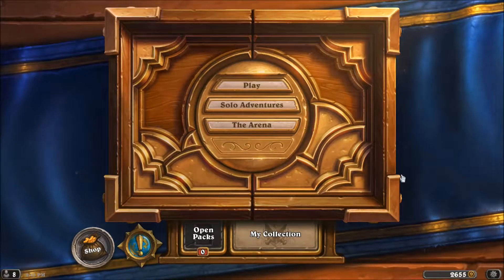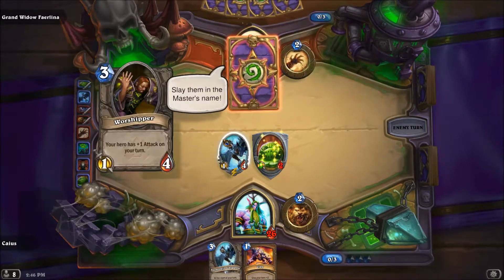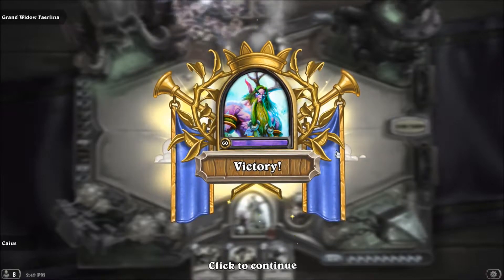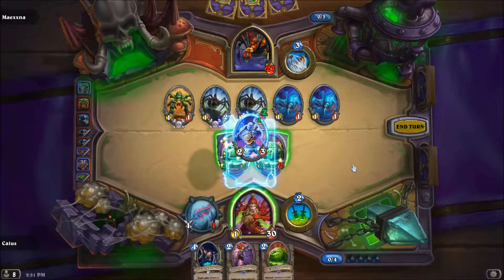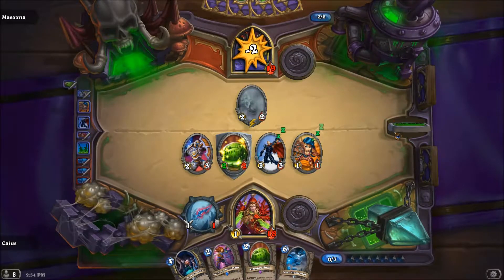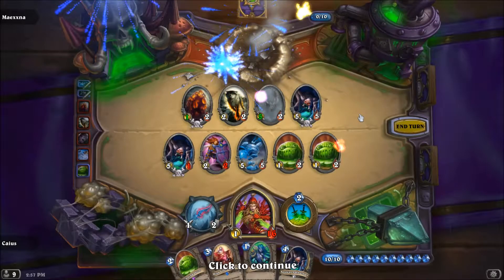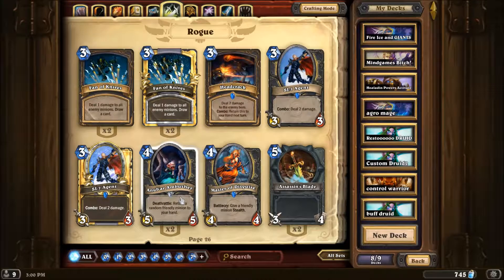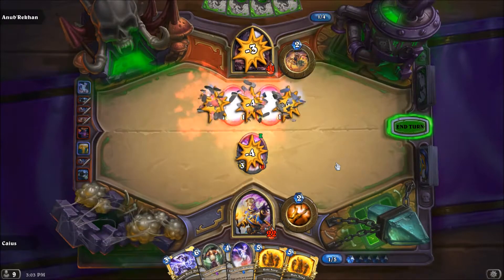Hearthstone - Naxx Class challenges druid and rogue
Lets Learn Hearthstone Together :D

Want to play games? Me Too!

You can Battle Tag me at Caius#1641